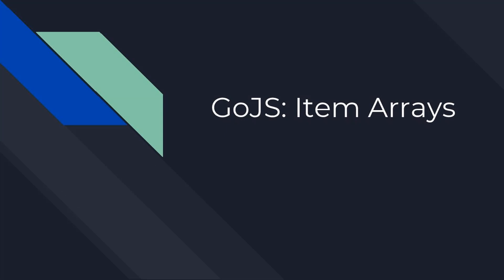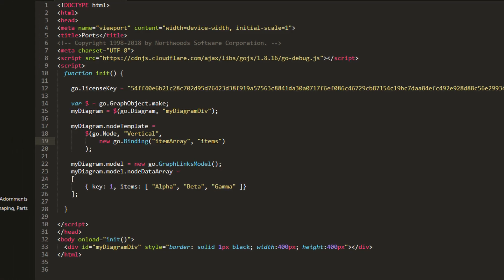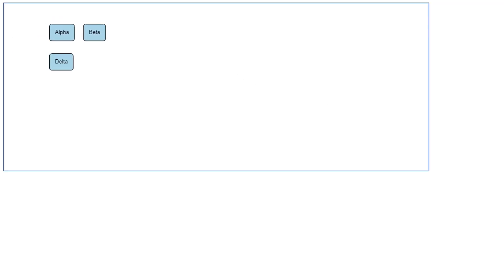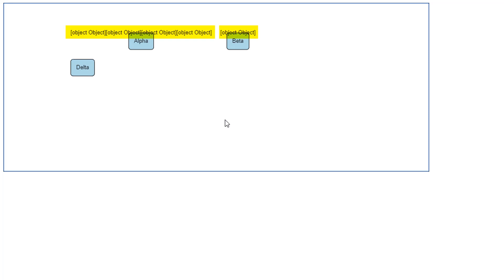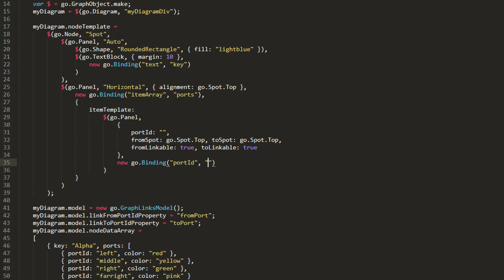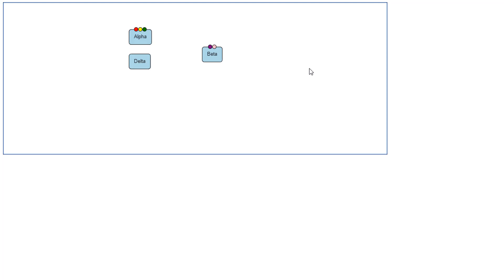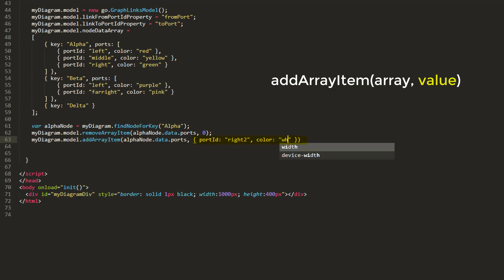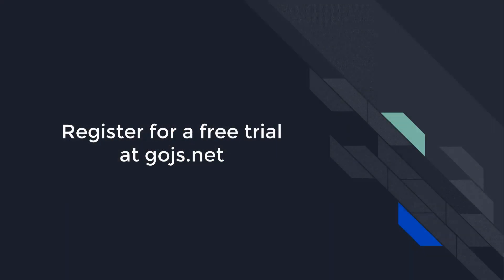GoJS Item Arrays